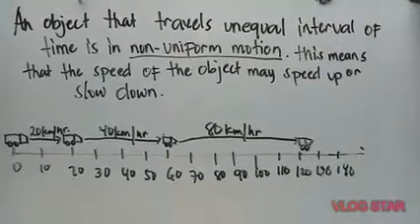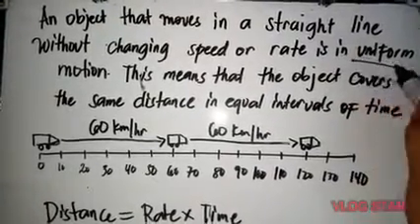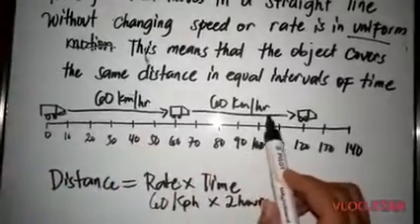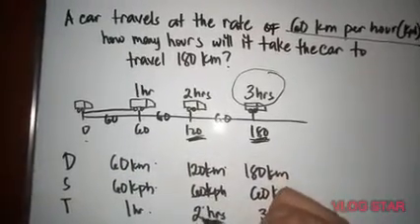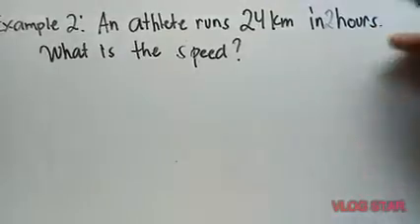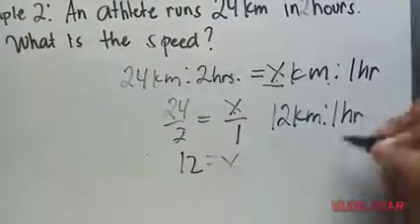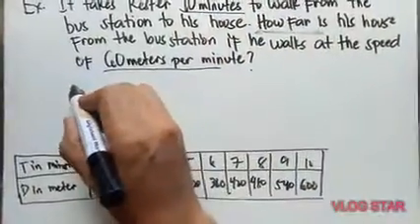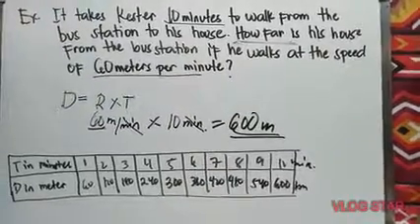PART I SPEED, DISTANCE AND TIME